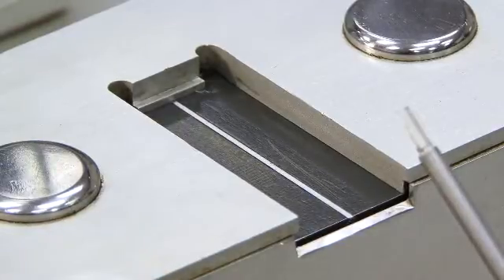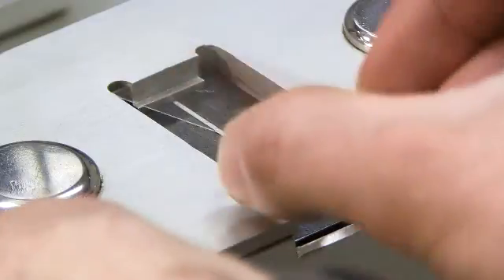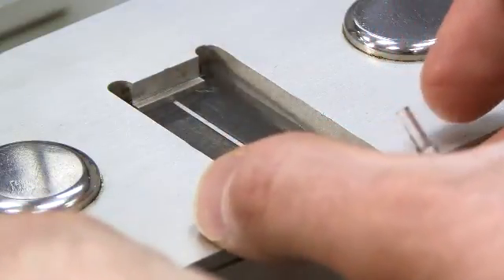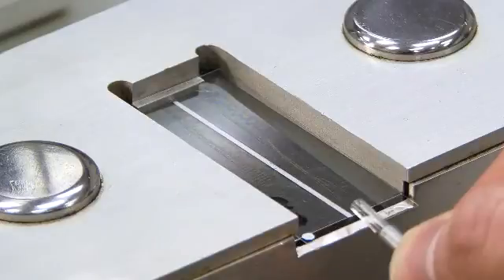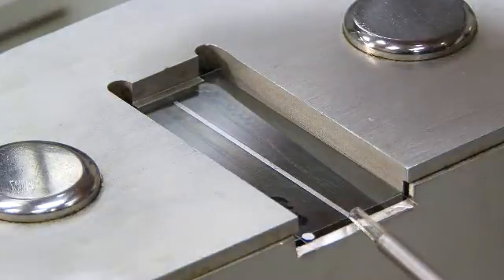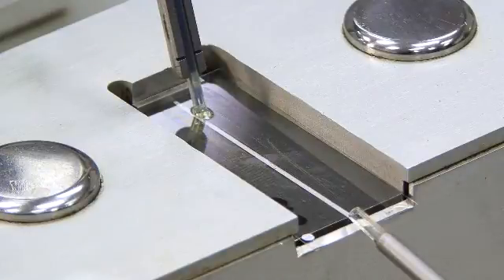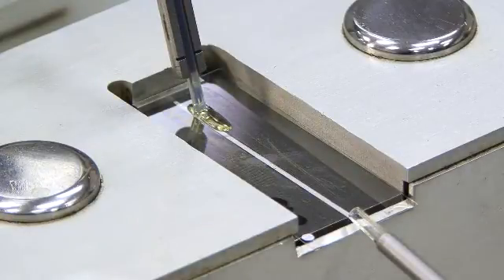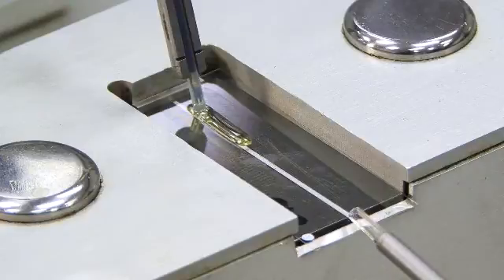Analytical Ferrorgraphy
TESTOIL is a full service oil testing laboratory owned by Insight Services.  Since 1988 the laboratory has been providing fast and reliable oil analysis results across all industries throughout the Americas.  The firm's comprehensive range of oil analysis services assists reliability engineers with condition monitoring and identification of machine wear.  TESTOIL employs a sophisticated diagnostic technology that assists their Machine Condition Analysts in making equipment and lubrication condition assessments.